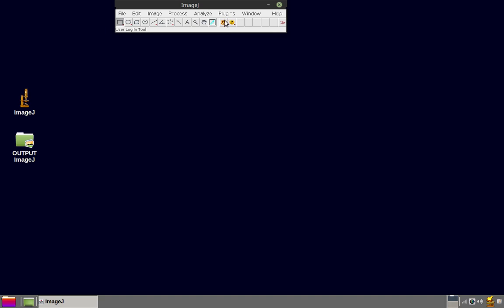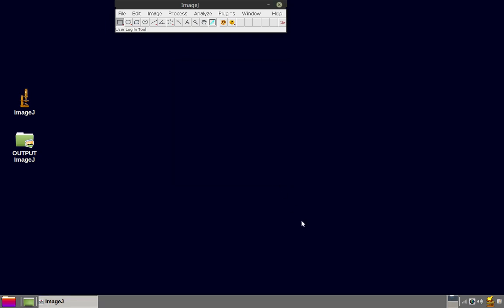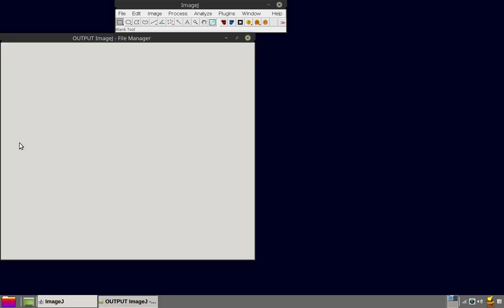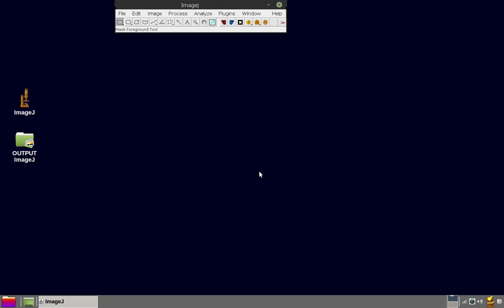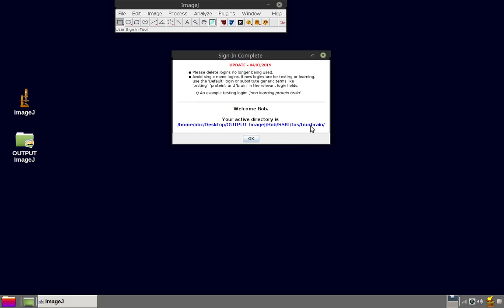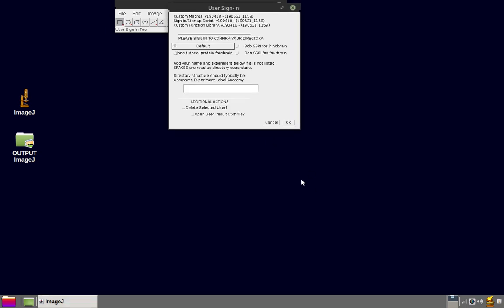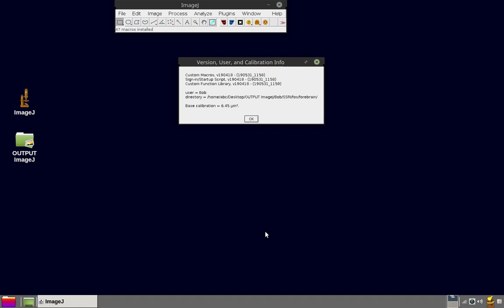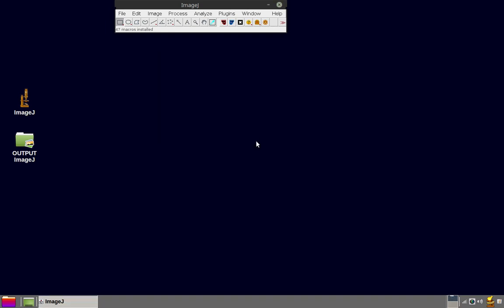ImageJ 'Custom Macros' Plugin - 01 User Sign-in Tutorial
User Sign-in Tutorial Transcript

● In this tutorial, we’ll go through the Custom Macros sign-in procedure and how to work with user logins and output folders.

● Start by running ImageJ with Custom Macros installed.

● Upon ImageJ startup two buttons are visible.
 ○ The question mark ‘Help button’ provides two options.
 1. Selecting ‘Documentation’ opens a browser window with the full Custom Macros manual.
 2. Selecting ‘Shortcuts’ opens a dialog in ImageJ with a table of keyboard and button press shortcuts used in the various procedures.

● The orange power-on ‘Start button’ initiates the plugin.

● Press the start button.

● A sign-in prompt appears.
 1. Note that the current software version and latest admin update times are shown at the top.
 2. Below that is a list of all current user logins.

● Let's create a new user login.

● Type in a login name following the criteria indicated in the window.
 ○ // "Jane tutorial protein forebrain".

● A prompt appears confirming sign-in.
 1. Update messages from the admin are shown at the top.
 2. The user name and data output directory are below.

● With sign-in complete, several new buttons are added to the interface and over 40 new single command functions are installed.
 ○ These commands can be run by via keyboard shortcuts or button presses.

● Opening the OUTPUT ImageJ folder on the desktop shows that a folder hierarchy based on the user login has been created.

● A preliminary results spreadsheet, named based on the user login is also created.
 ○ This file is automatically updated with data generated during analyses run by the user signed-in.

● Note that the current user output folder may also be opened with the keyboard shortcut ‘F12’.

● To sign-in as a different user, press the start button again.

● Note that your new login is now available.

● Let's create another another login.
 ○ // "Bob SSRI fos fourbrain".

● Uh, oh. There's a typo in the login!
● Press the start button to sign-in again.

● Select the typo login, check the delete box, and create another login with the correct name.
 ○ // Bob SSRI fos forebrain".

 ○ That's better!
● Note that deleting logins does not delete folders so the typo login is still in the OUTPUT ImageJ folder.
 ○ Let's delete that folder.

● You can check what the current login is at any time by pressing the keyboard shortcut 'F11'.

● This opens the Info Window command  ○ The current software version and latest admin update times are shown at the top.
 1. User name and output directory are below.
 2. The current image scale and measurement calibration are below.

● Finally, let’s sign back in to the first login we created.

● That’s it. Now that you are signed in, you are:
 1. Set up to run Custom Macros’ image analysis commands.
 2. Are naming and saving analysis data based on your user login.
 3. Have updated to the latest plugin version and user list.